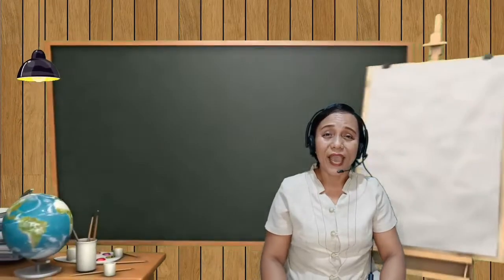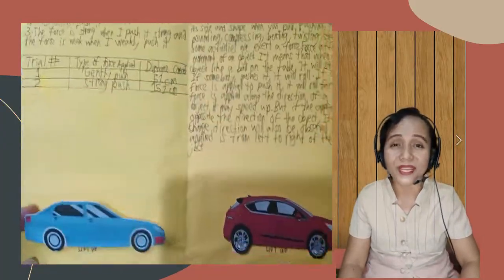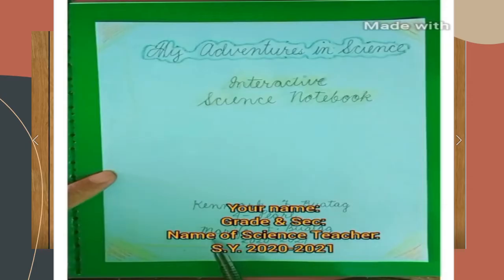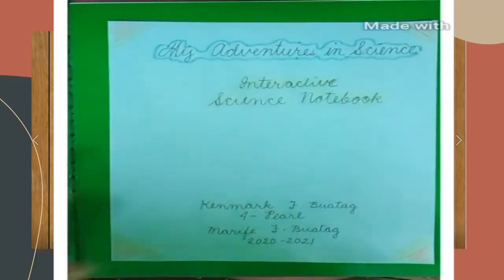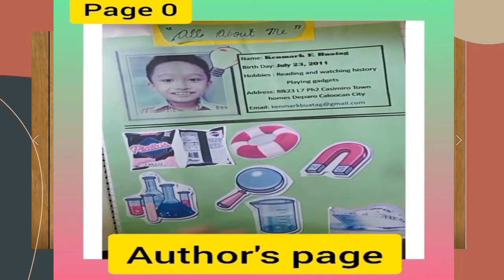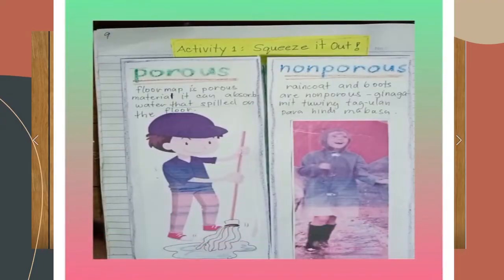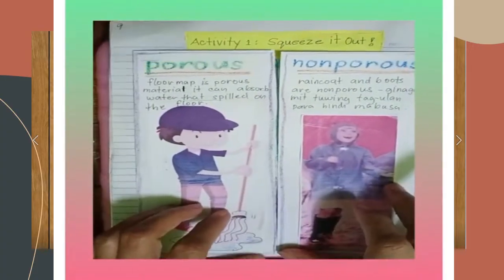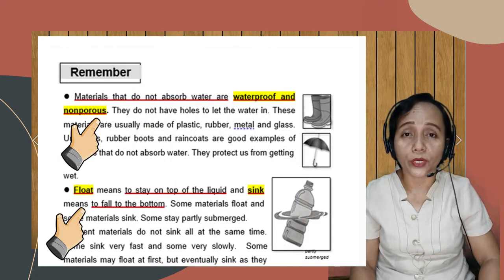INTERACTIVE SCIENCE NOTEBOOK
Step-by-step guide on how to make and how to use Interactive Science Notebook